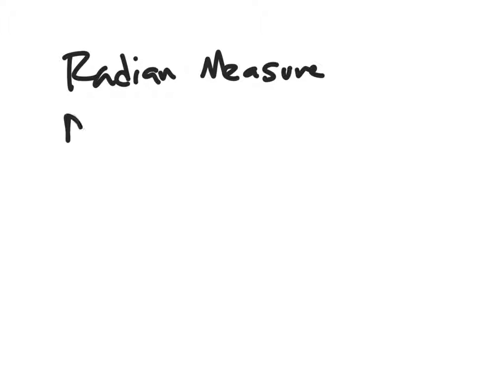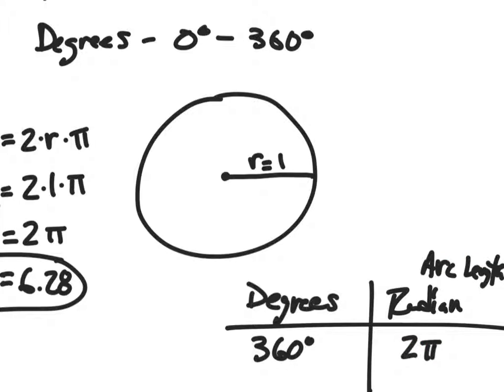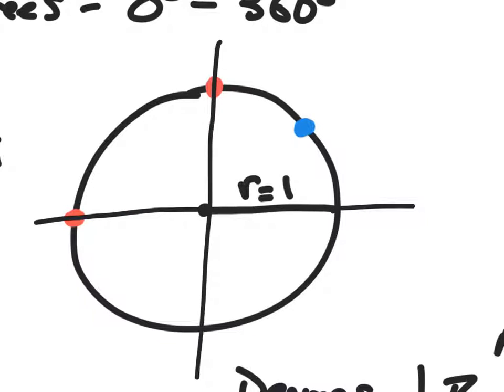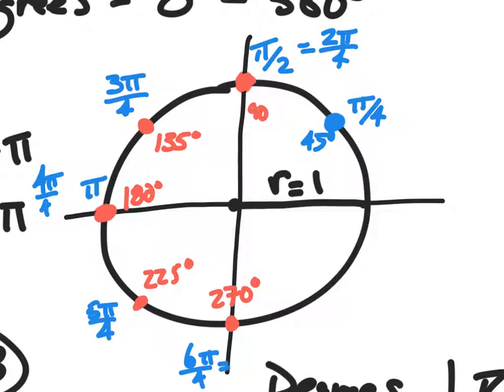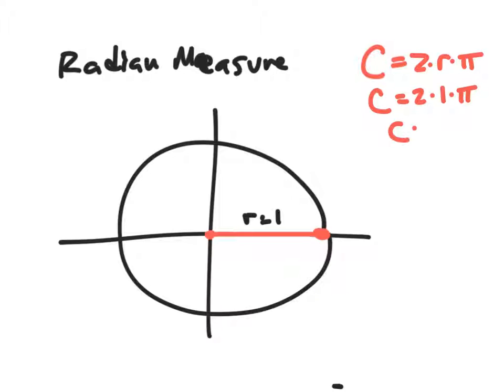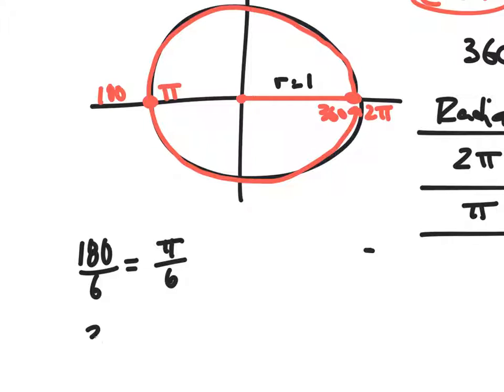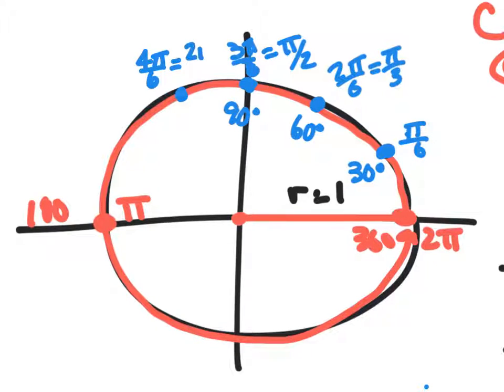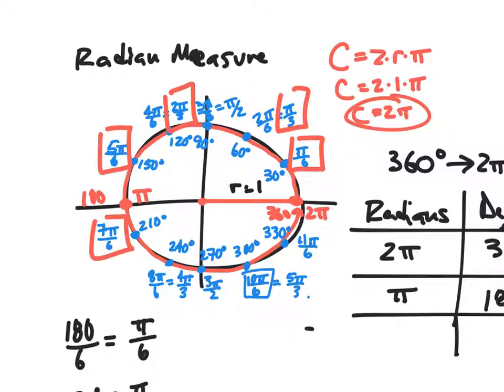PRE CALC - UNIT 7 - SECTION 3 - INTRO TO RADIAN MEASURES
This is a Pre Calc video to introduce the concept of radian measures.